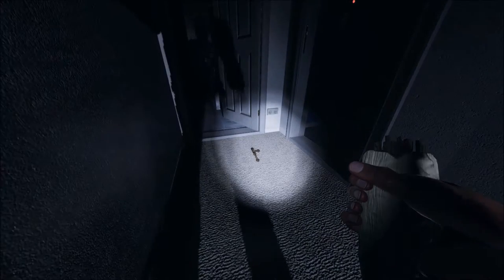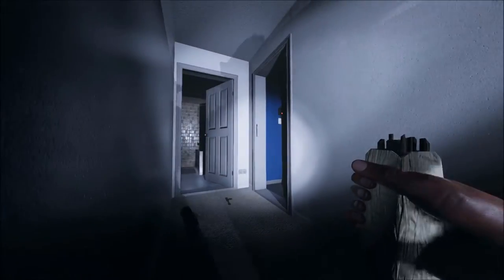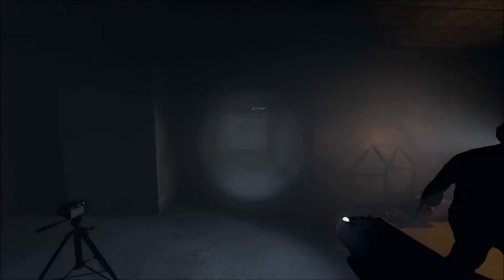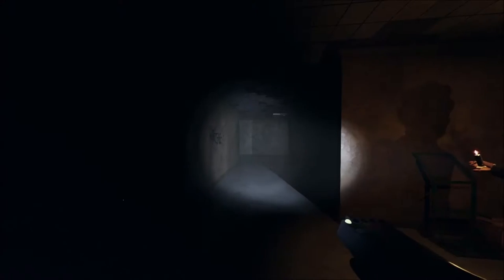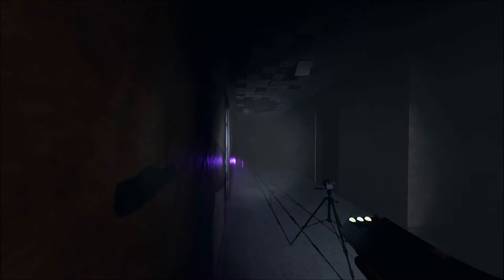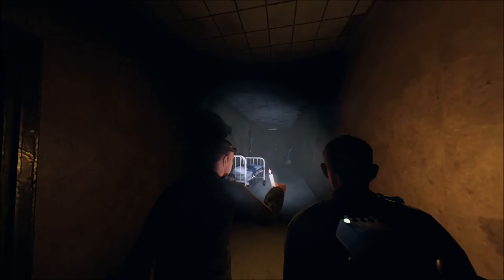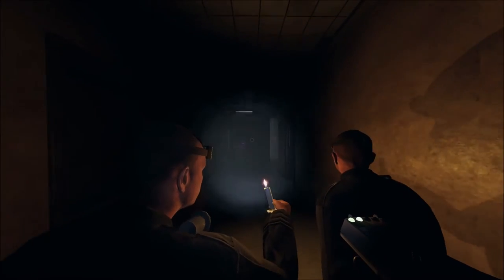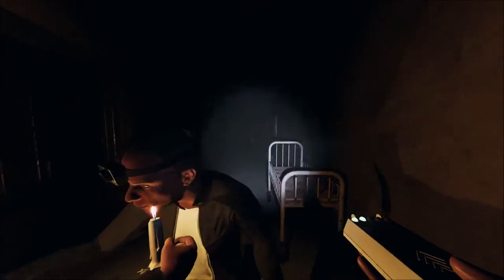GHOSTHUNTERS GONE WRONG!! ☺ EPIC SCARY MOMENTS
helo gusy